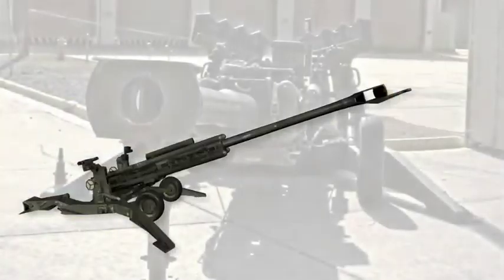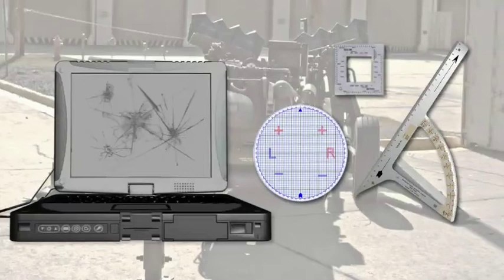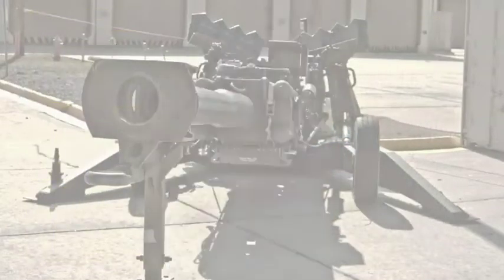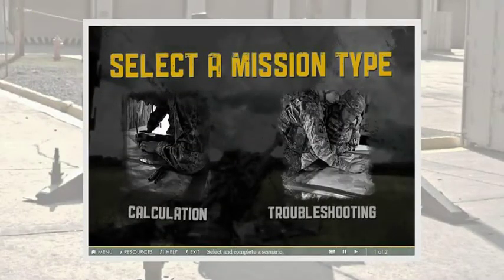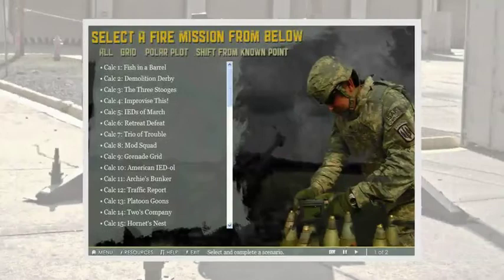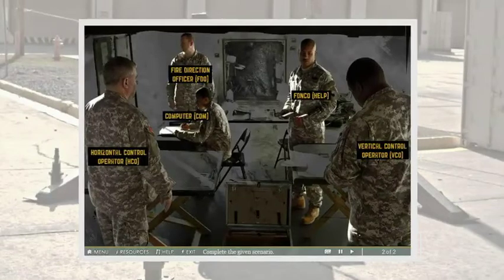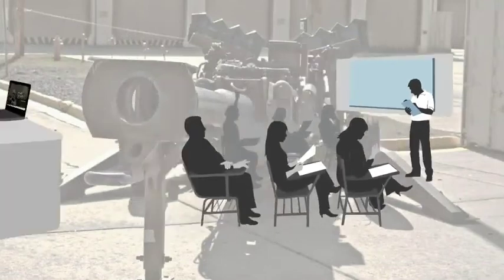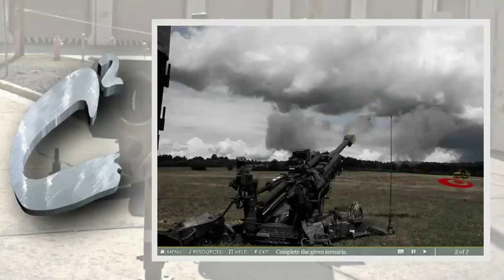Field Artillery Gunnery Simulator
We worked with army artillery experts to develop a artillery ballistics concepts trainer course for new students.